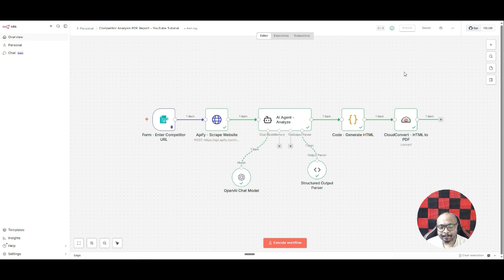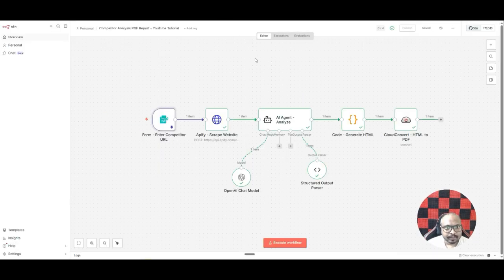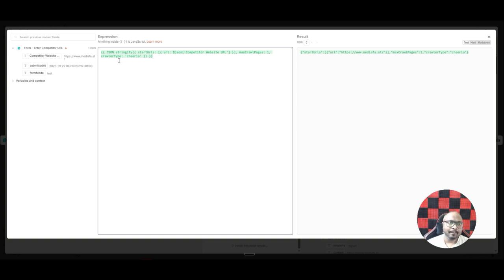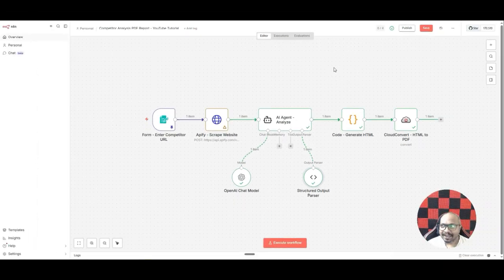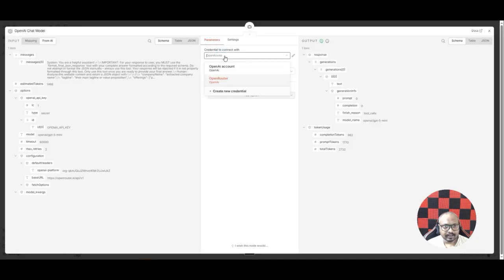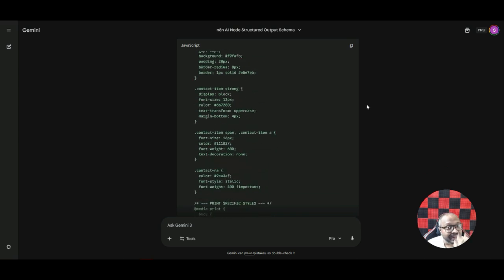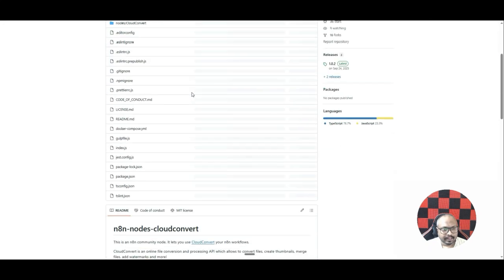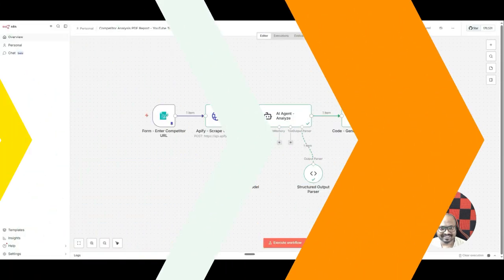Generate Custom PDF Reports Using N8N Without Any Paid Subscriptions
In this video, I show you how to create beautiful, professional-looking PDF reports using n8n and AI, without relying on Google Docs or complicated setups.

Earlier, generating PDFs in n8n was possible but the output never looked clean or professional. In this tutorial, you will learn a much simpler and scalable method to generate templated PDF reports directly from AI-generated content.

You will see how a single form input, like a competitor website URL, can automatically generate a fully structured PDF report with executive summaries, offerings, target audience insights, and key differentiators.

What you will learn in this tutorial:

• Creating a PDF report workflow in n8n
• Scraping website content using Apify
• Using AI Agents for competitor analysis
• Enforcing structured outputs using JSON schema
• Generating clean HTML reports using code nodes
• Converting HTML to PDF using CloudConvert
• Building reusable, templated PDF reports

This workflow can be customized for SEO reports, audit reports, client reports, internal documentation, or analytics summaries.

⚠️ This tutorial uses community nodes and third-party APIs. All setup steps are explained clearly inside the video.